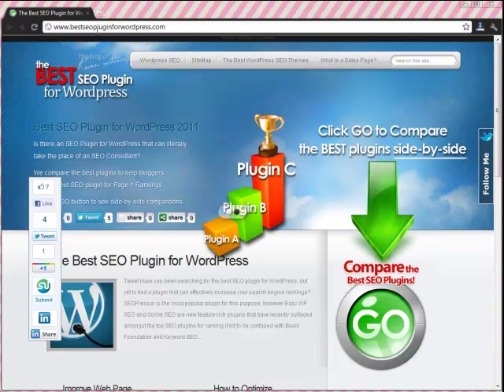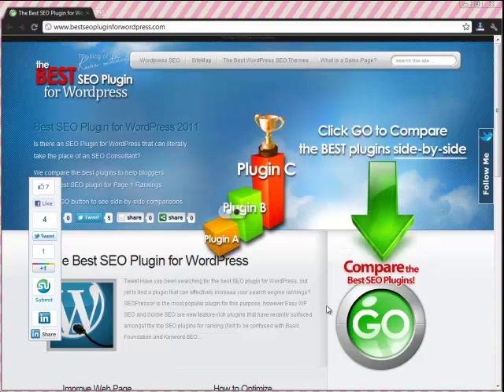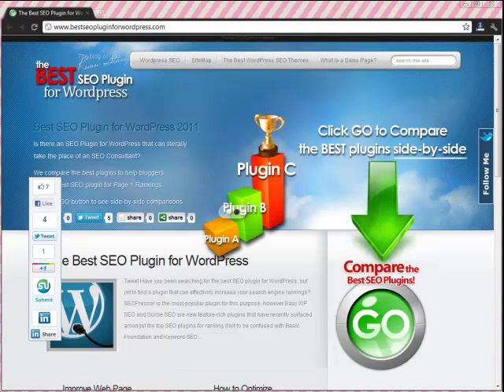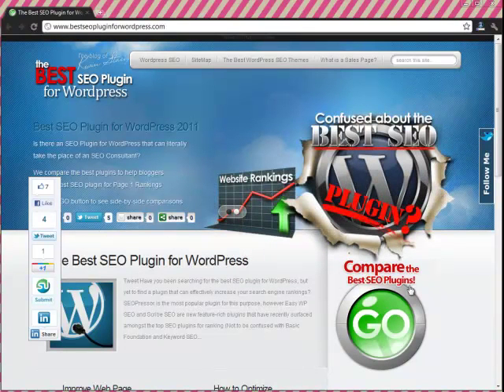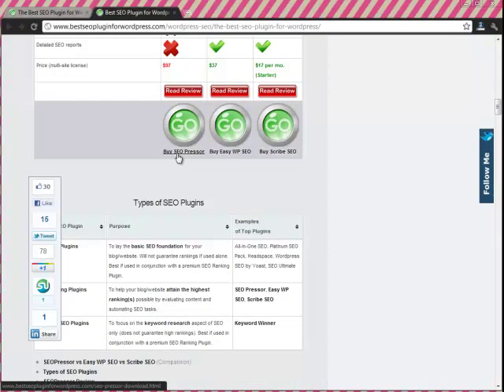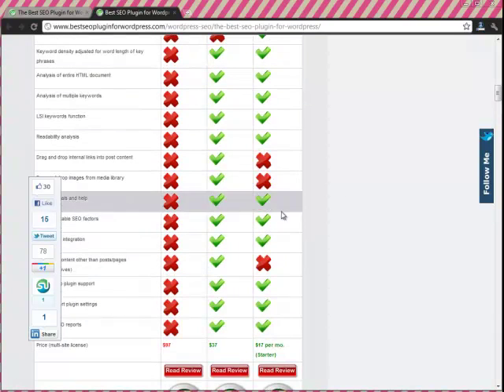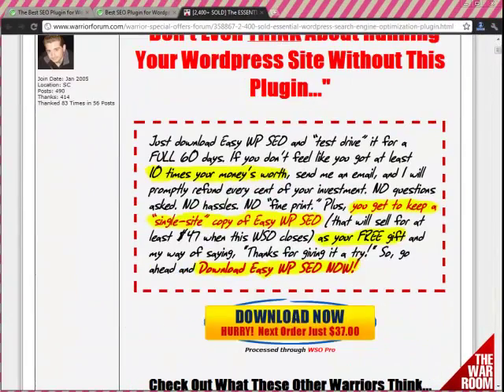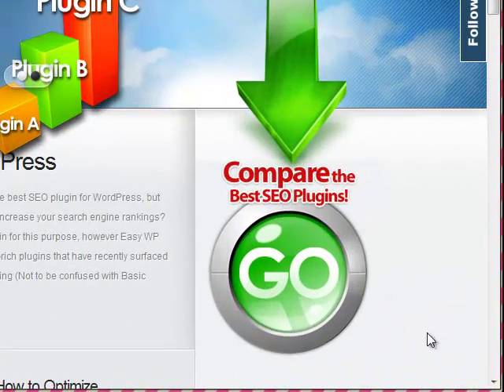SEOpressor vs Easy WP SEO vs Scribe SEO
SEOpressor vs Easy WP SEO vs Scribe SEO. The 3 most heavily debated plugins for the title of "The Best SEO Plugin for Wordpress". We pit them against one another in a side-by-side comparion. See who came out on top at the URL above.